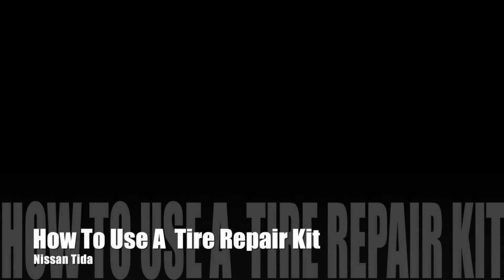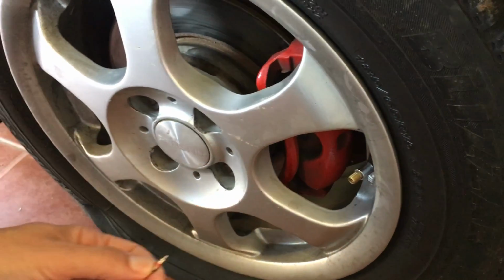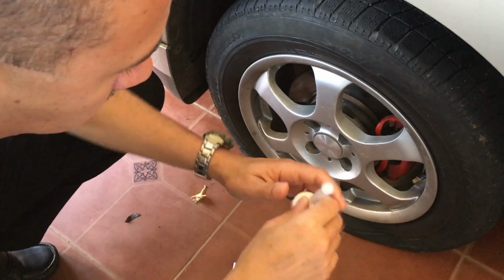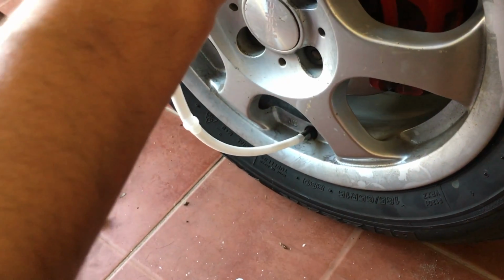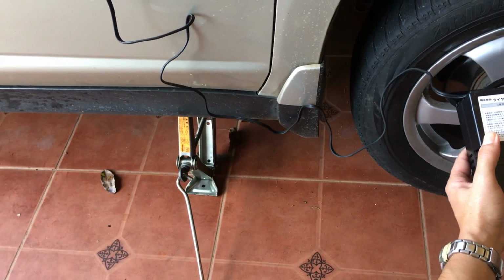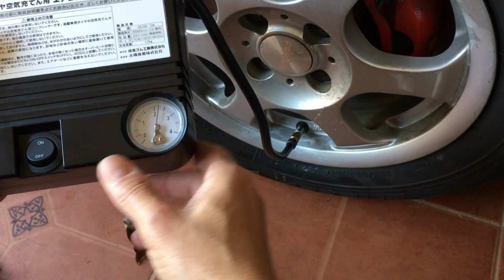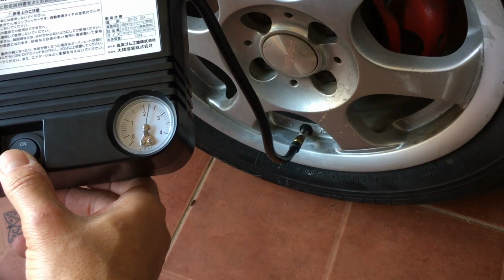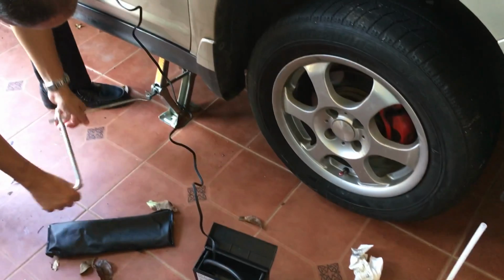How To Use A Tire Repair Kit (View in HD)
In this video I would show you how to Use A Tire Repair Kit.

to see my artwork for sale.

for Prints, Throw pillows, Bedspreads, Beach towels, Weekend tote bags, Shower curtains, Battery Chargers and Phone cases with my artwork on them.

TITLE: Bass Beat
ARTIST: NICOLAI HEIDLAS